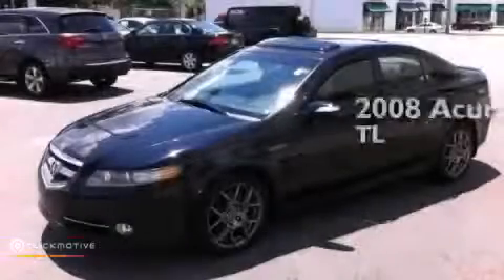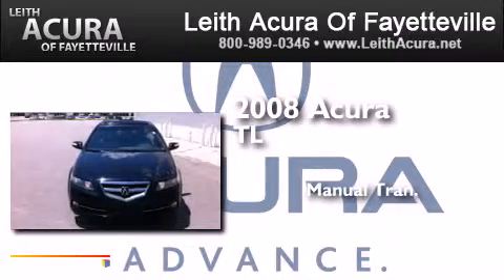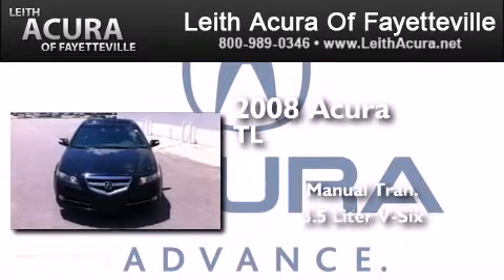Preowned 2008 Acura TL Fayetteville North Carolina 28314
We have been honored to serve the Fayetteville North Carolina area , we promise that your experience at our dealership will exceed your expectations ! Year : 2008 Make : Acura Model : TL Engine : Gas V6 3.5L/212 Trans . : Manual Exterior : Nighthawk Black Pearl Miles : 80,650 Interior : Ebony Leith Acura of Fayetteville 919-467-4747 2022 Skibo Rd Fayetteville , North Carolina 28314